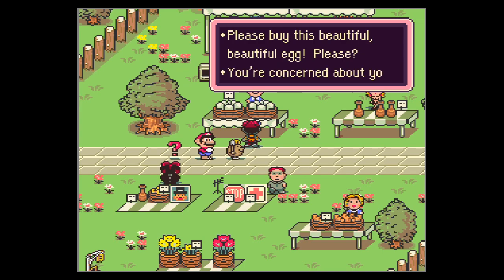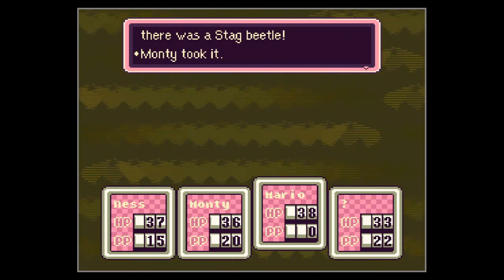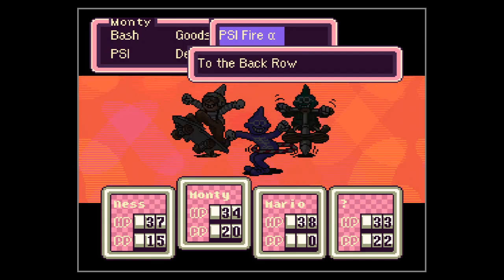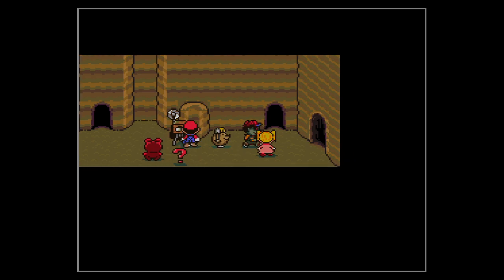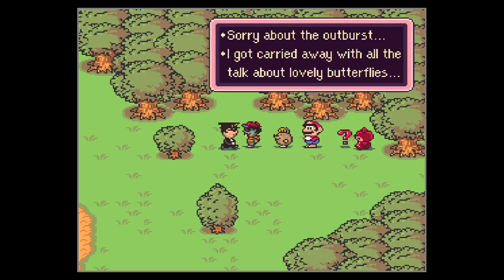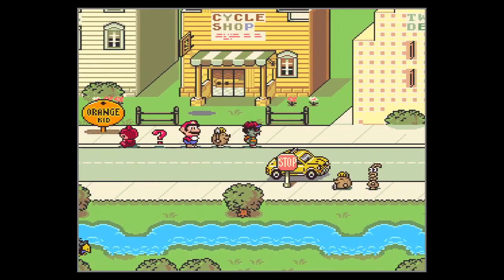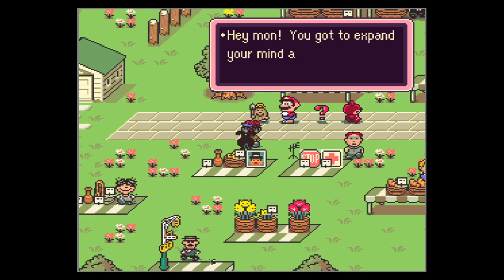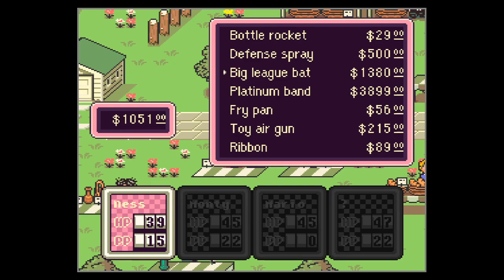[LP] Earthbound Ancient Cave Rando - 03: Basic Eggonomics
In which the chickens come home to roost.